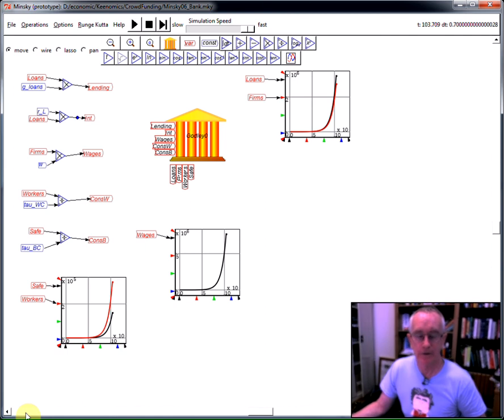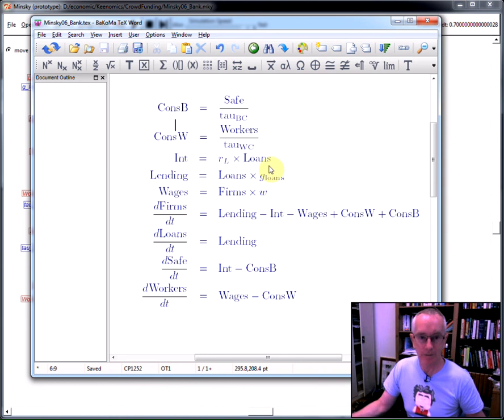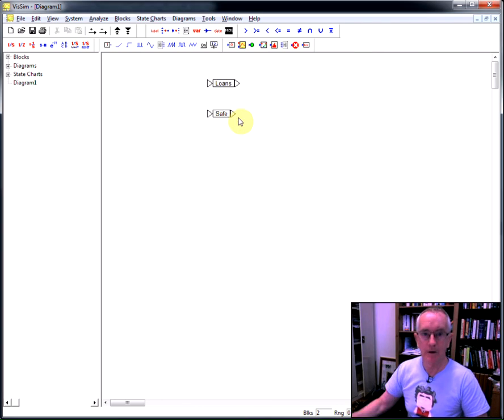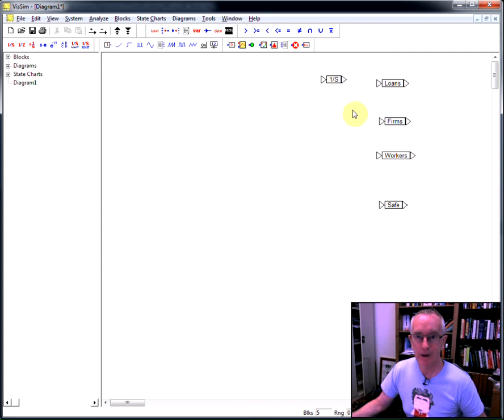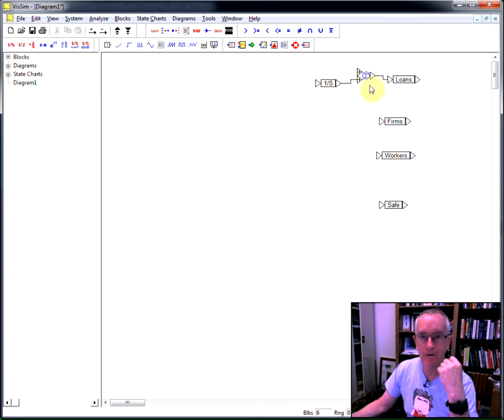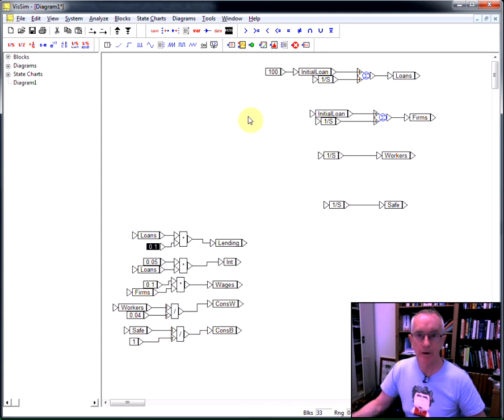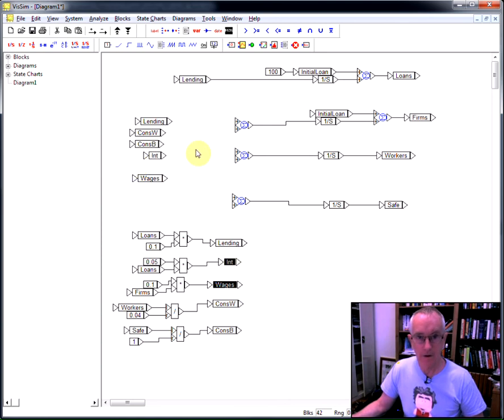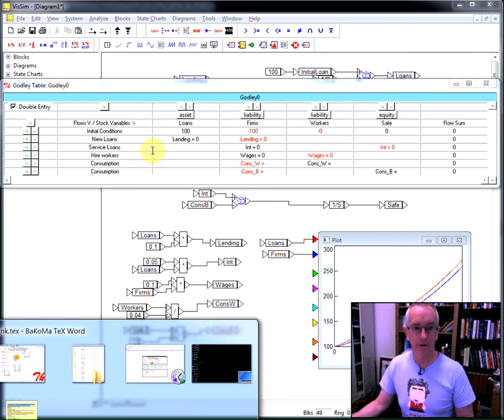Minsky 07 Banking In Vissim.mov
7th video in a series showing how to use Minsky to build dynamic models. This one shows how the banking system modeled in Minsky in the 6th video looks when it is built in a standard system dynamics program like Vissim.

Please help Kickstart Minsky!